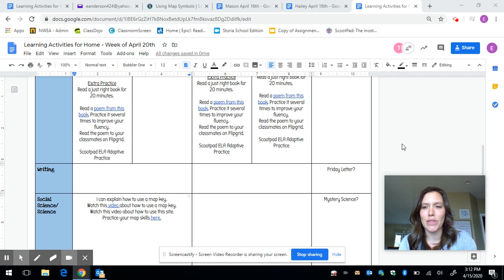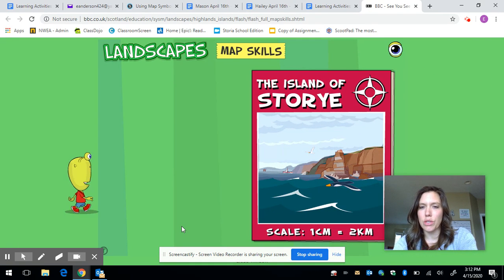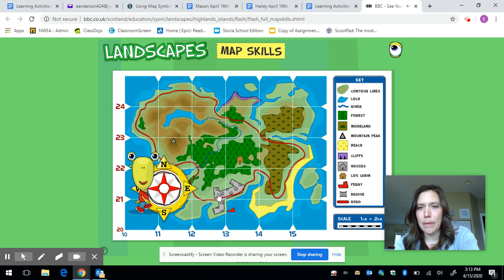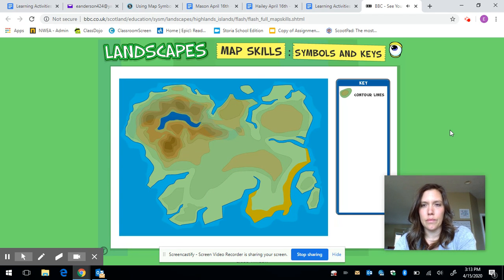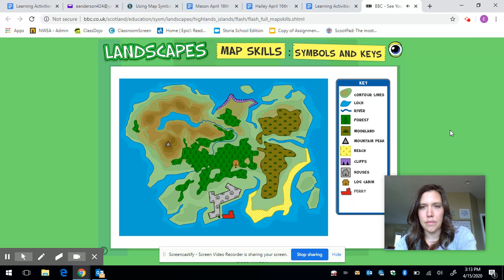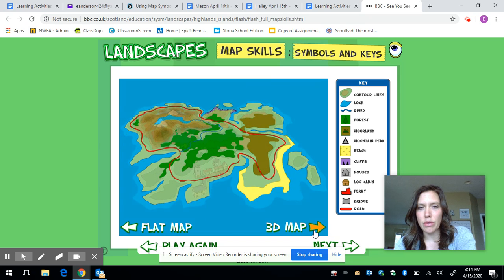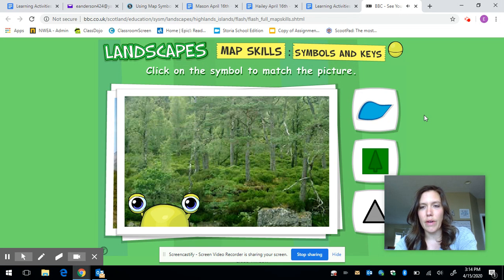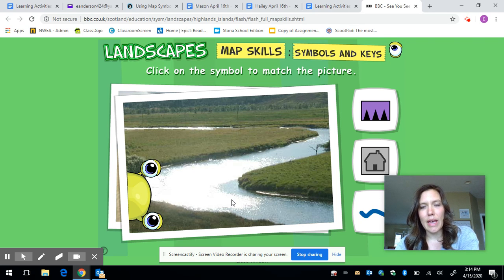Map Key Skills